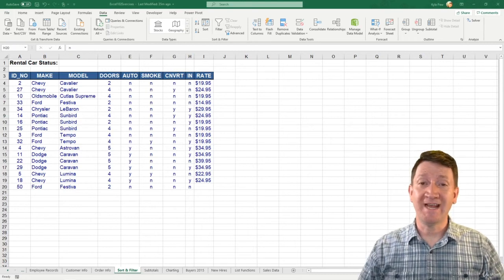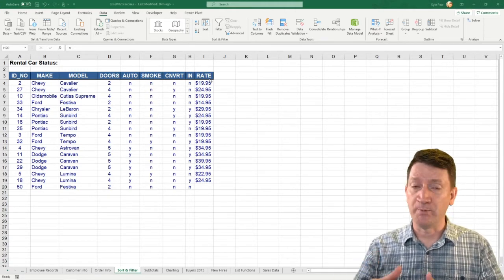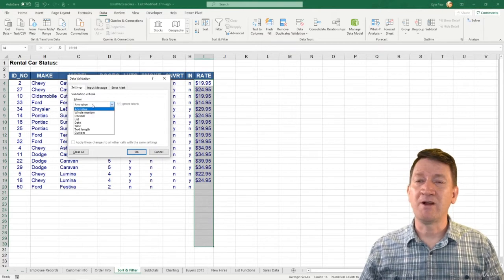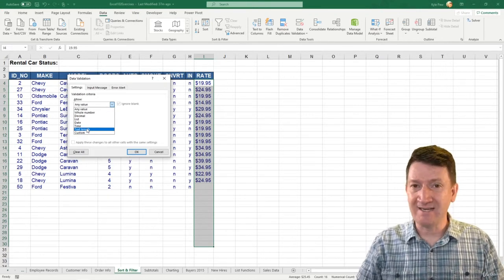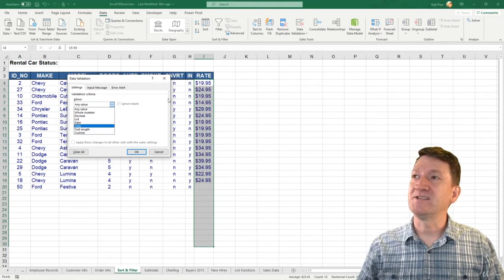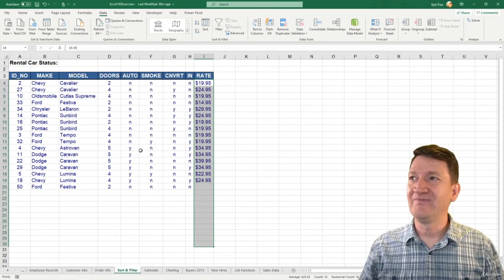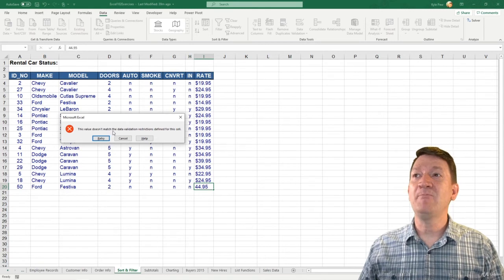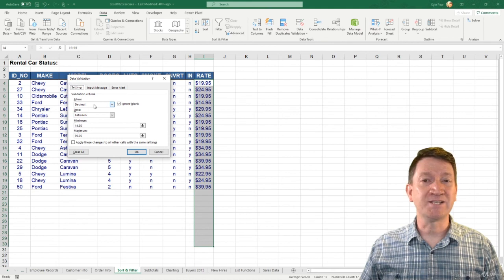12.3 Excel Decimal Data Validation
12. Excel Data Validation